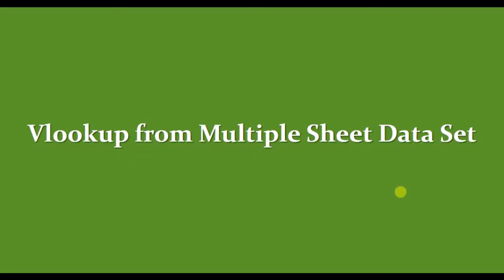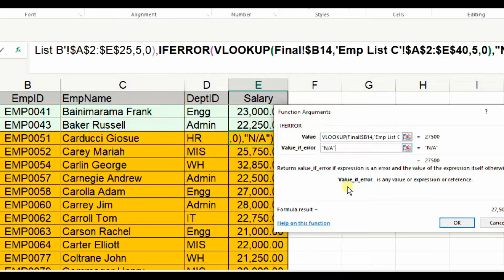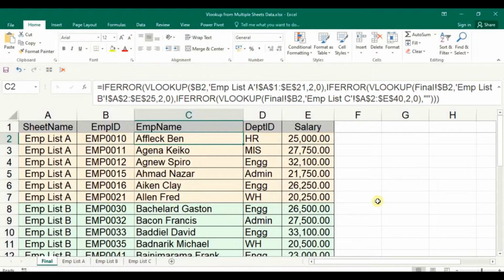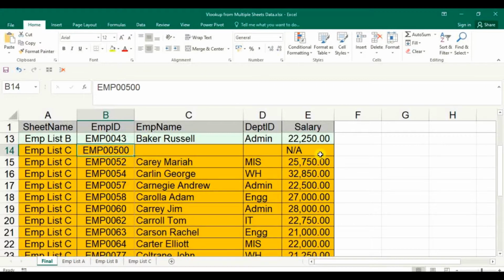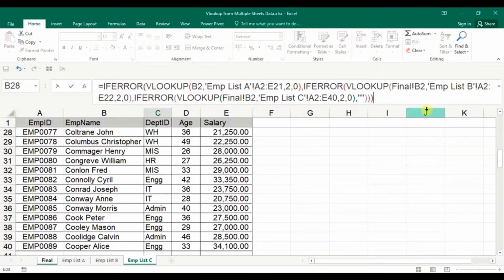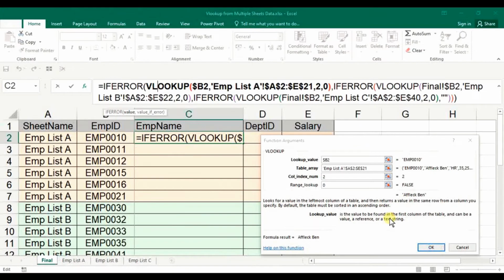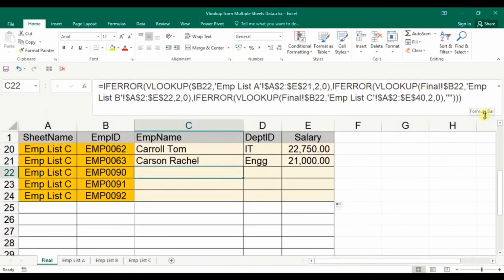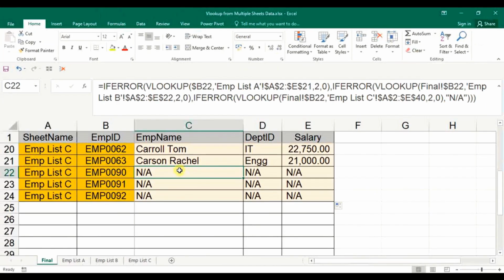Vlookup in single sheet and fetches data from multiple sheets